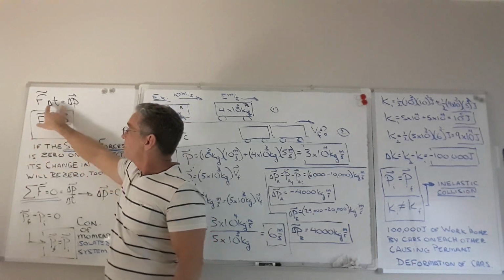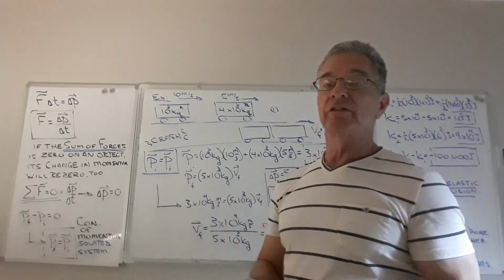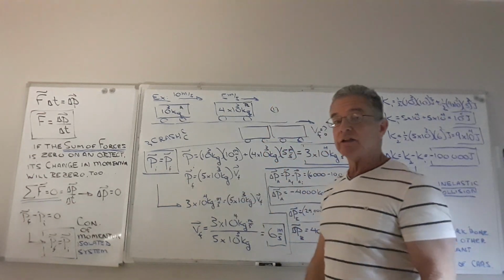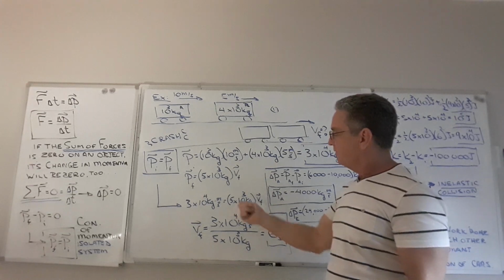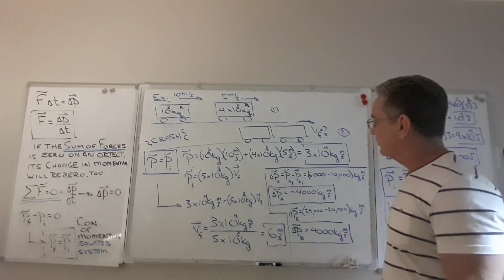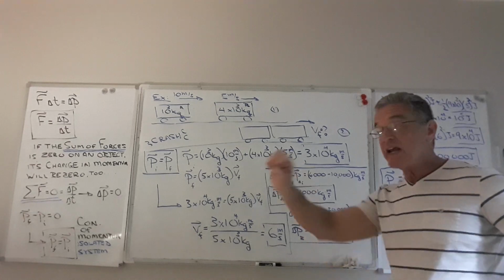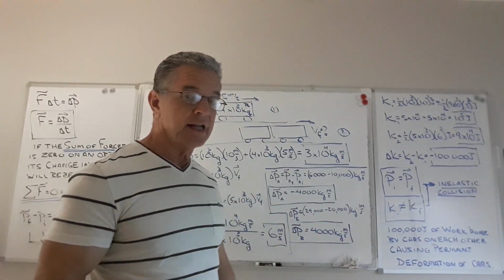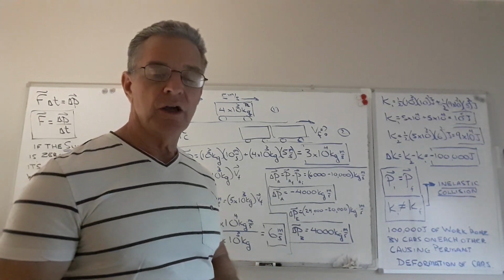2053 ch9.2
Con of momentum 2